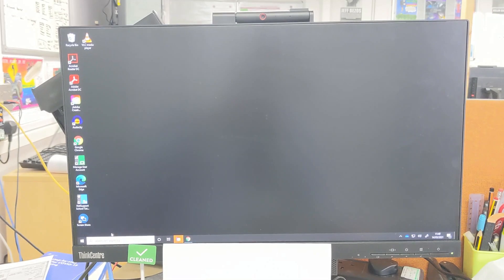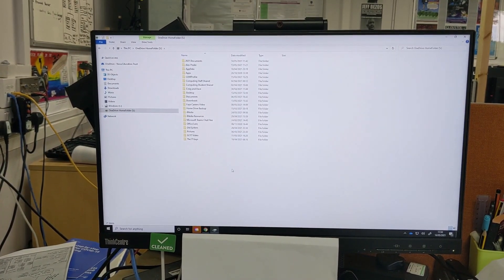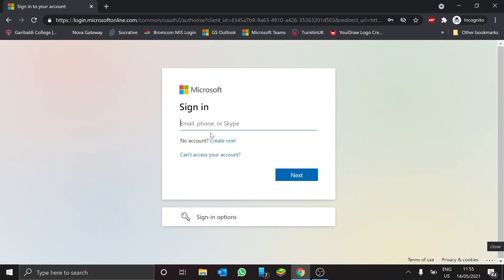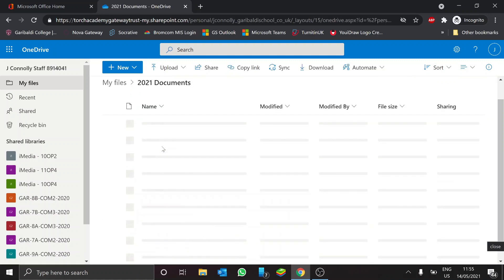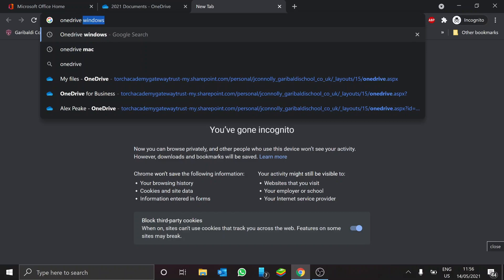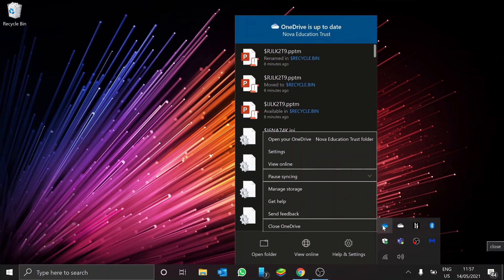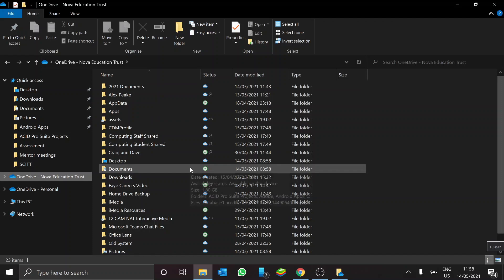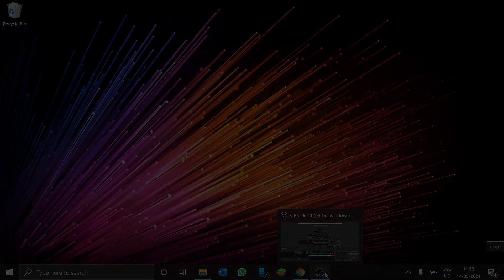Using Microsoft OneDrive at School and at Home